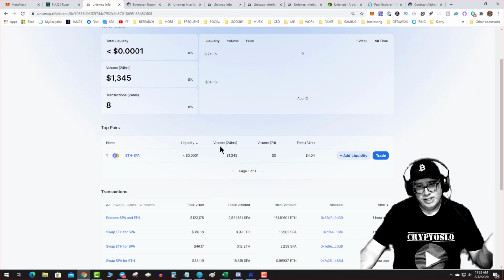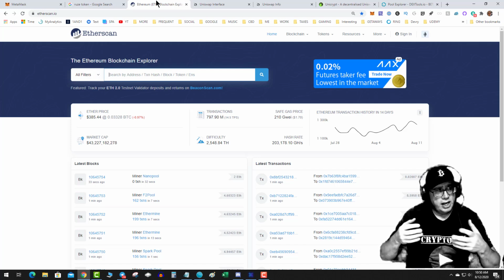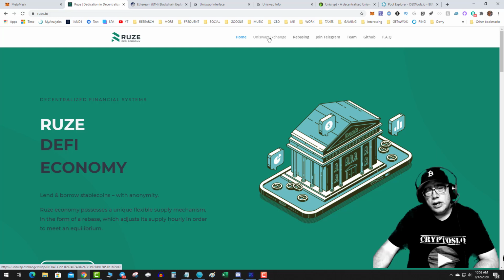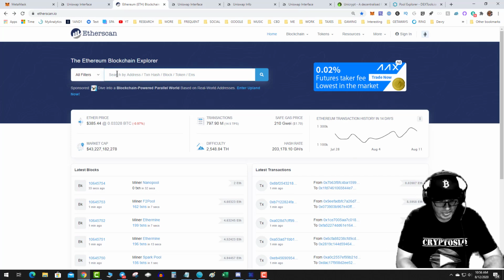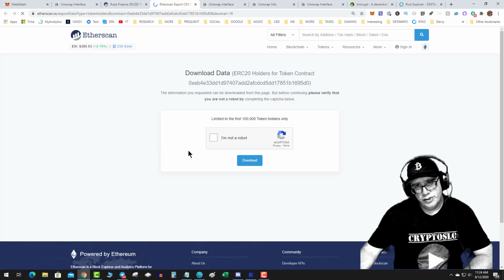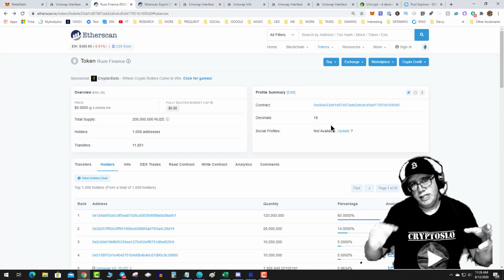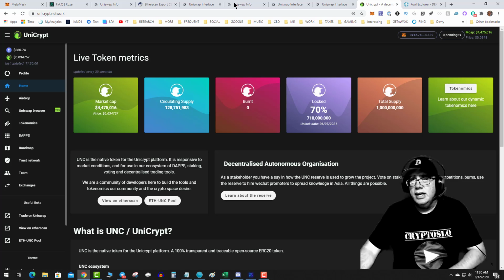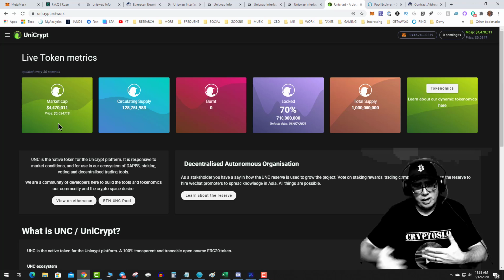How To DYOR on Ethereum Tokens [ERC-20s]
In this video I will show you how I DYOR Ethereum tokens.  Tools done below.  Be sure to scroll down for all the tools.  As always, DYOR.

--My Token ToolKit--
[METAMASK WALLET]
Ethereum Wallet needed to Transact on UniSwap

[UNISWAP INFO]
Paste contract or name of token in to find out liquidity, trade volumes, and trade activity

[ETHEREUM TUTORIALS]
Playlist of Ethereum Tips Tricks and Tutorials (MUST WATCH SERIES!!)

[GOOGLE]
Google Token Name + .finance .io .network.  Compare website info to etherscan info

[DEX TOOLS]
Scan uniswap pools for new token releases.  Careful using this, can be lots of rugs.

[UNICRYPT]
Proof of Liquidity.  Tool to show if liquidity for a project has been locked so you can't get rugged